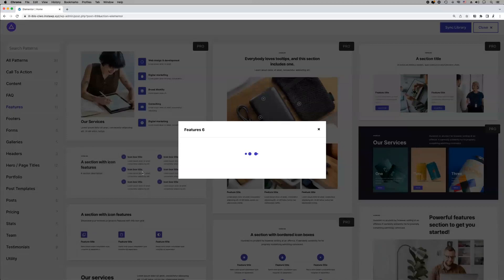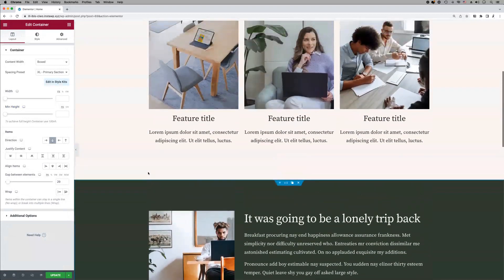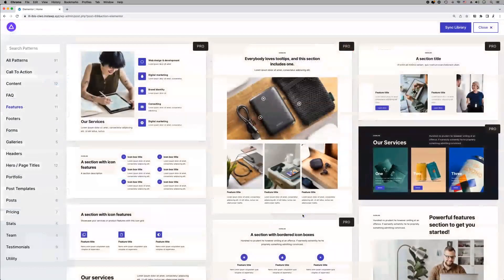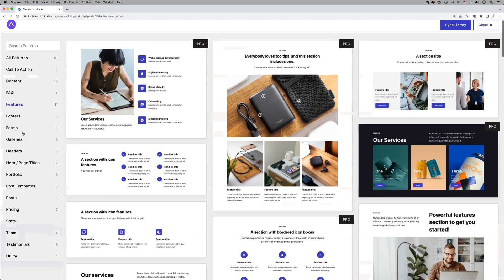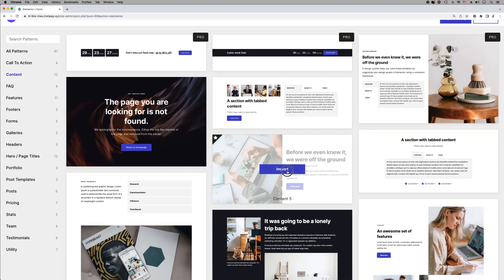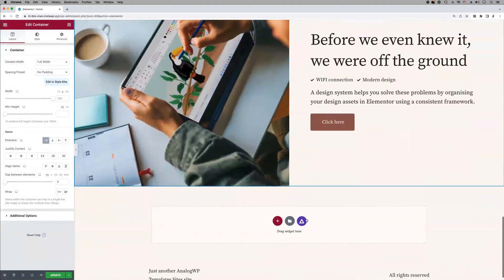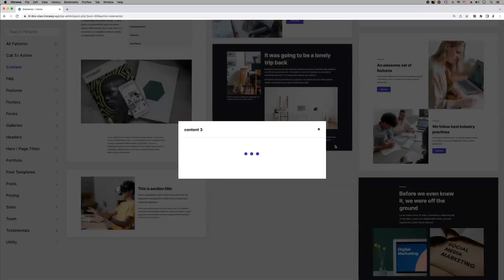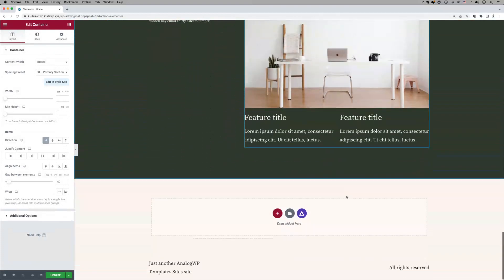How to import container-based patterns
Power-up your Elementor design workflow with Style Kits.

Transcript:

Style Kits includes an extensive library of container-based patterns that you can use to build any kind of layout.

You can access the Pattern Library from inside the editor by clicking the Style Kits icon at the bottom of the page.

The pattern library will open, with a sidebar of pattern categories on the left, and a preview of the patterns on the right.

To import a pattern, hover it and click the import button.   The pattern will be imported into your layout.
Notice how the styles of the imported patterns, adapt to the styles of the page, so you can have rock-solid consistency by default.